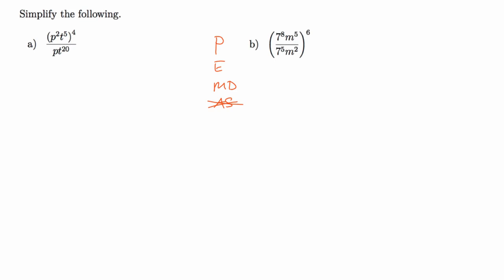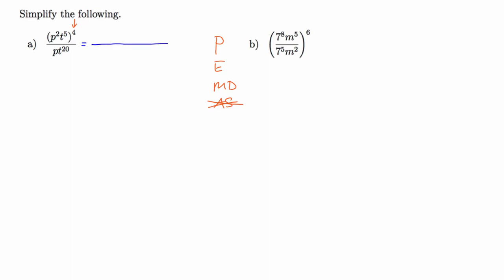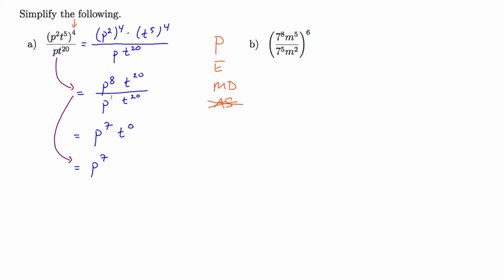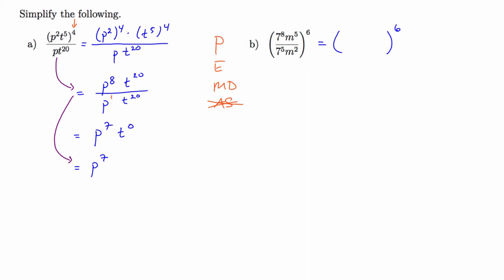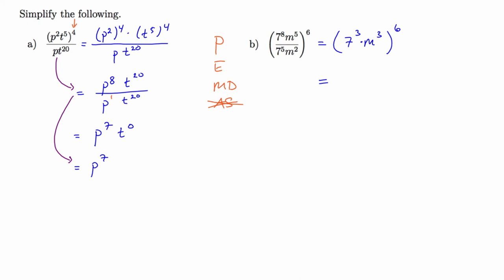MTH 65 (§5.6, v4) Simplify Using Exponent Rules